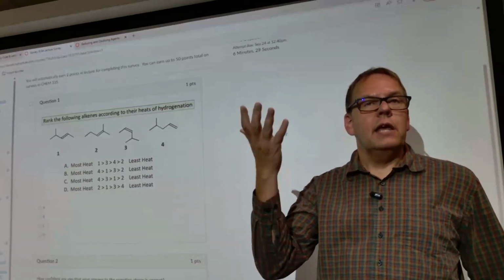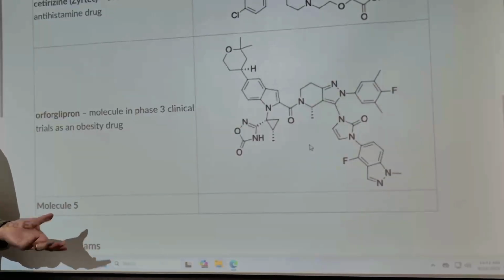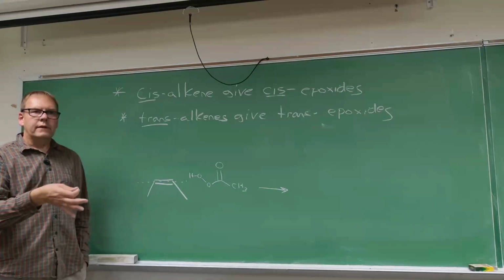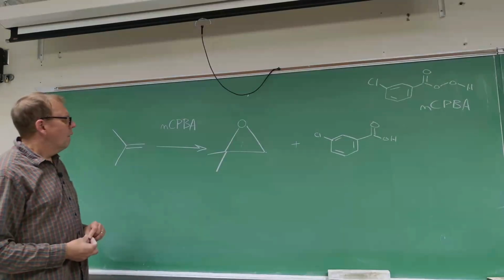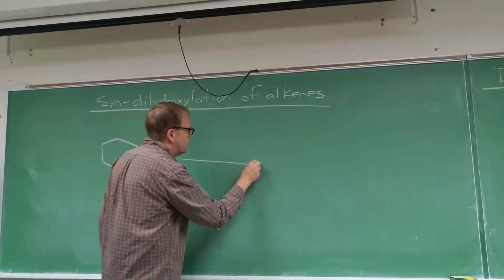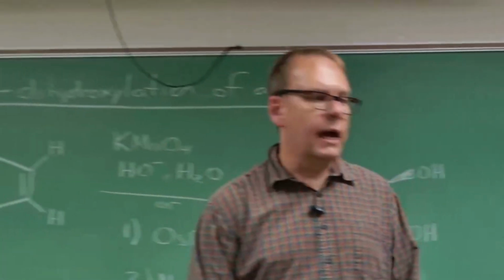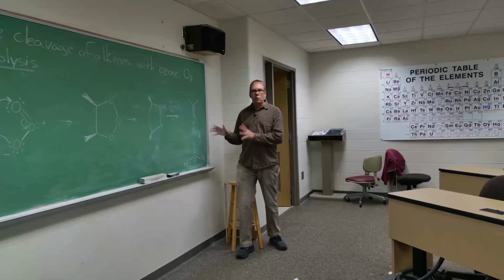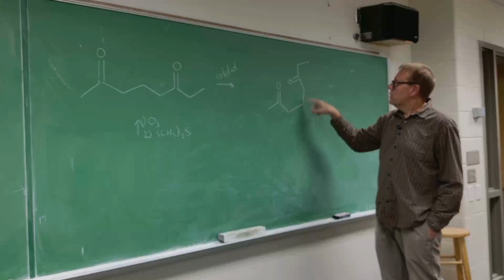CHEM 335 Lecture 9-24-25 Covering alkene epoxidation, dihydroxylation, and ozonolysis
CHEM 335, Organic Chemistry II, University of Wisconsin Oshkosh, Lecture video from 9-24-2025. Covering alkene epoxidation, dihydroxylation to give syn- and anti-diols, and oxidative cleavage with ozone (ozonolysis).